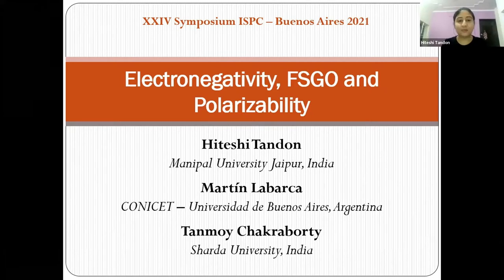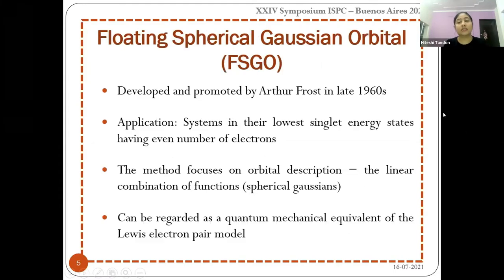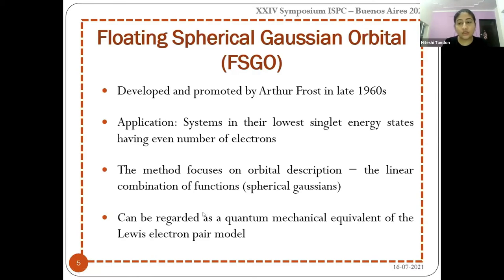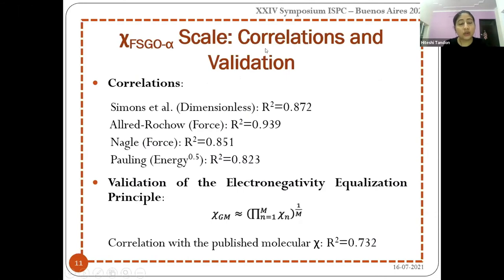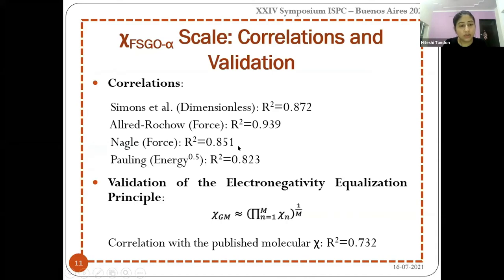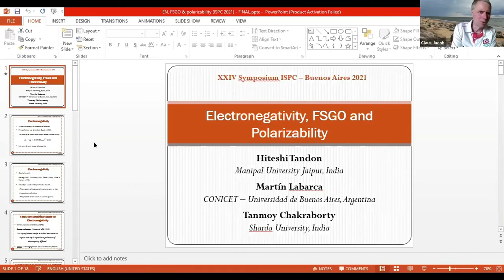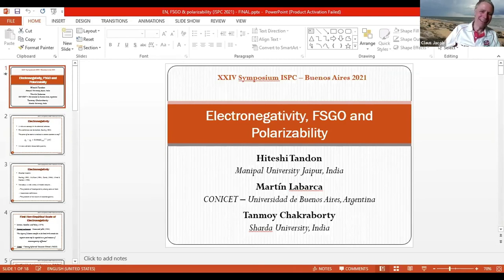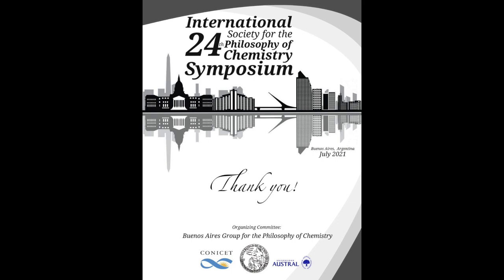ISPC2021 -H. Tandon, M. Labarca and T. Chakraborty-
“Electronegativity, polarizability and FSGO method”